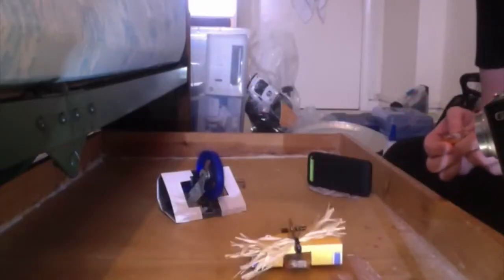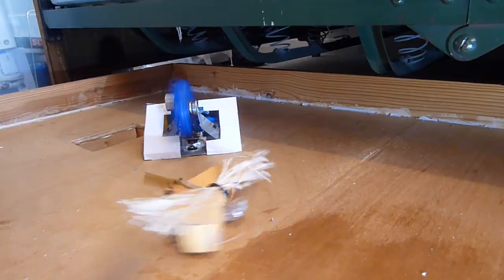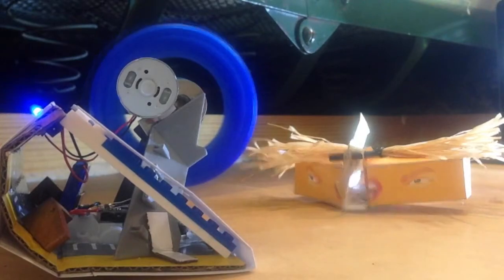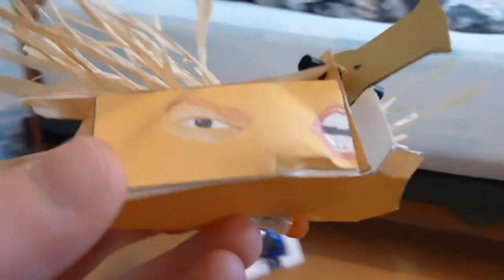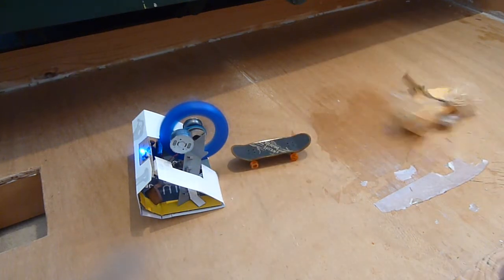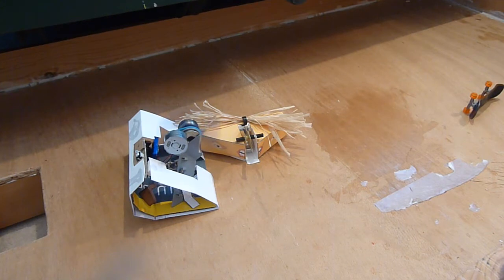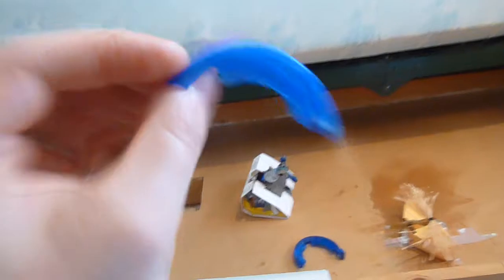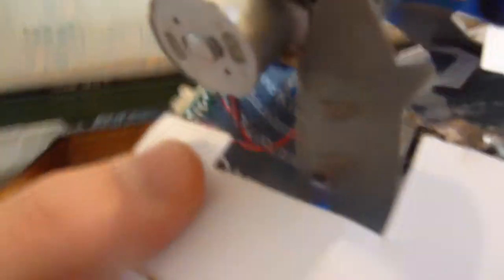Model aftershock weapon testing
Hope you brought your safety glasses!